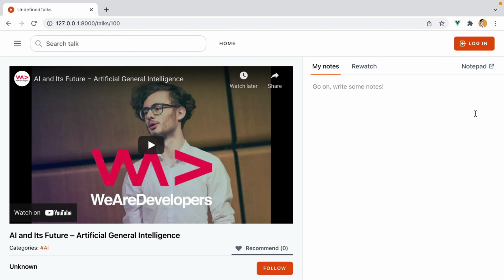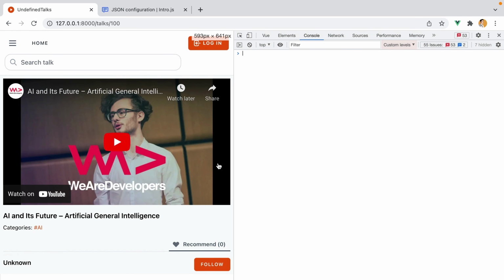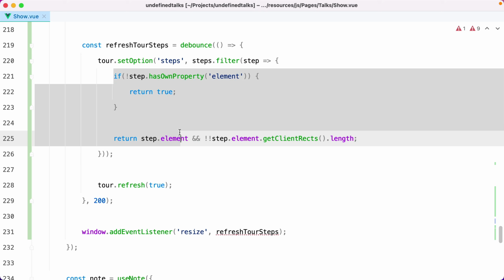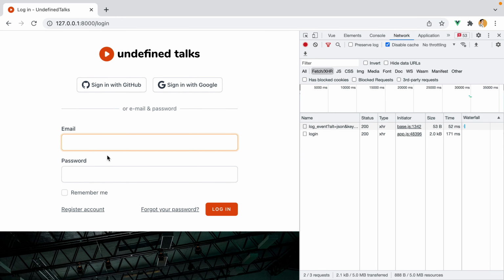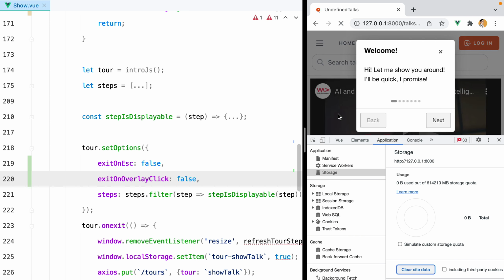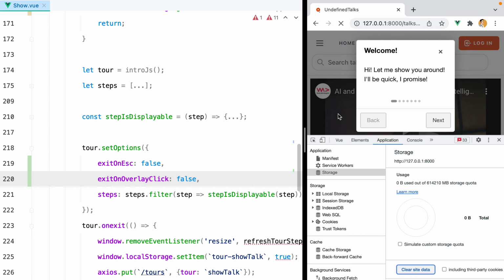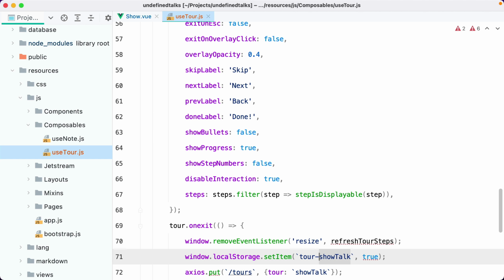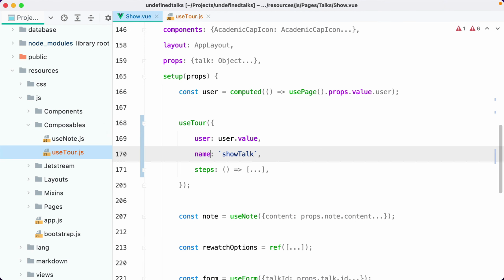Product tour using Intro.js for a Laravel & InertiaJs application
In this series, we'll create a product tour using Intro.js for a Laravel and InertiaJS application.

We'll setup tour steps, see what problems can arise when doing so, save the tour completion status in the browser and on the server when dealing with authenticated users, see how we can customize the tour to fit our design and style, and then finally, extract the whole thing into a vue composable to reuse it anytime we want to create a new tour.

▬ Chapters  ▬▬▬▬▬▬▬▬▬▬

00:00 - Introduction
00:51 - Setup a basic Intro.js tour
05:57 - Skipping steps
11:45 - Save tour completion status in the browser
13:47 - Save tour completion status on the server
19:50 - Options and customizations
29:22 - Extracting a useTour composable